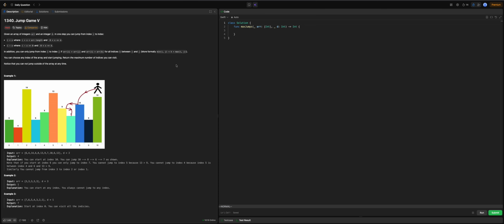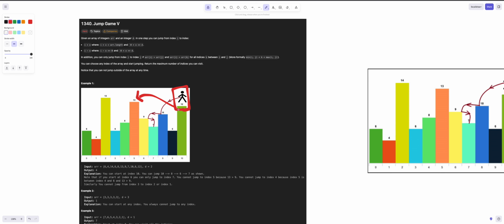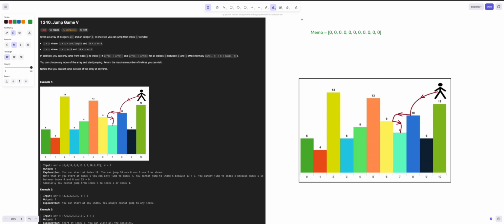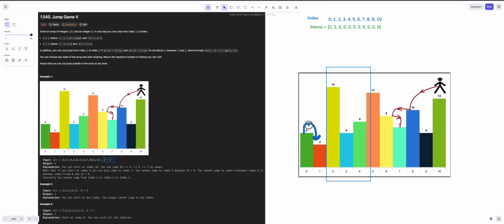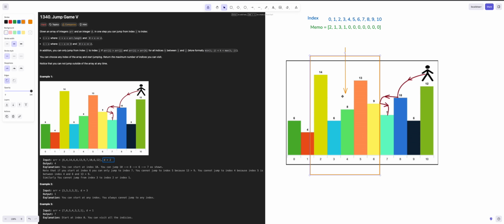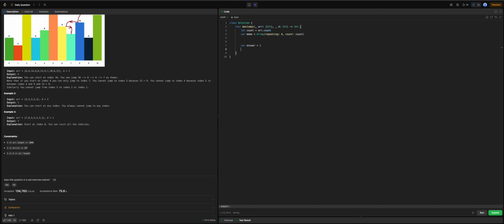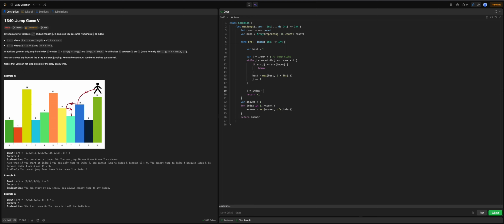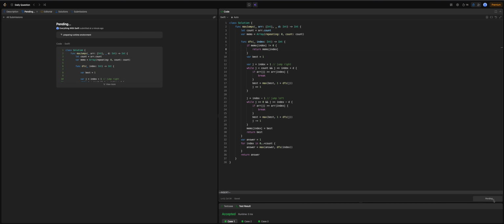Jump Game V | Leetcode 1340 - Swift